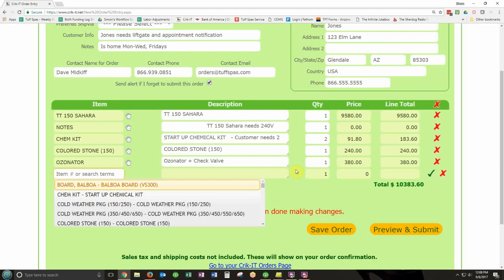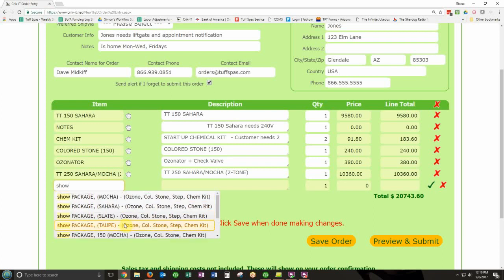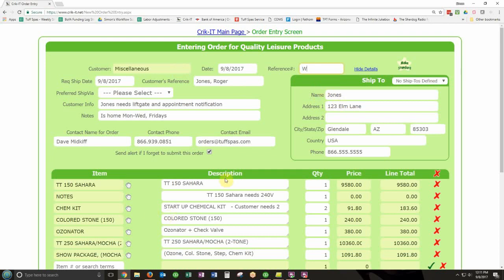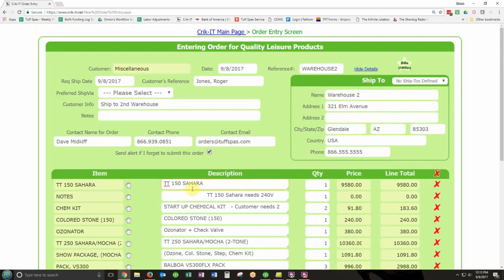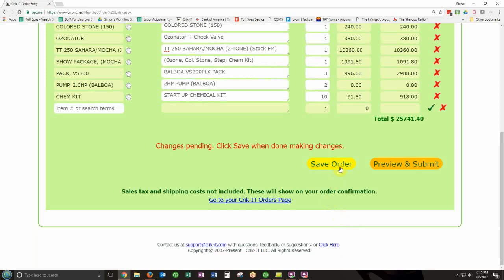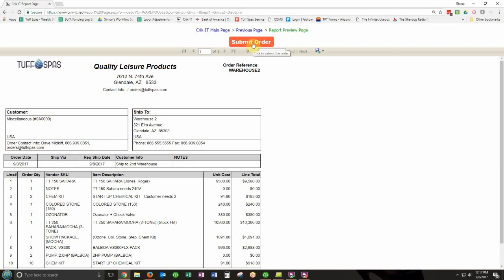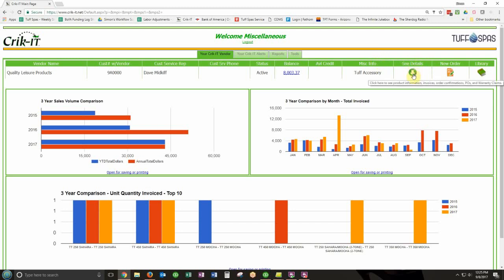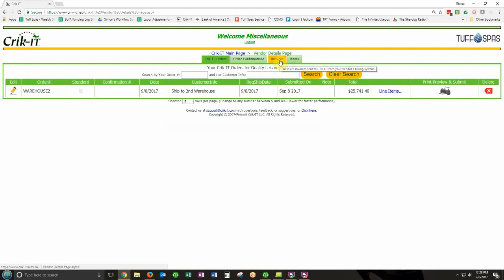Crik-It Tutorial (Part 3 of 4)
Crik-It Tutorial